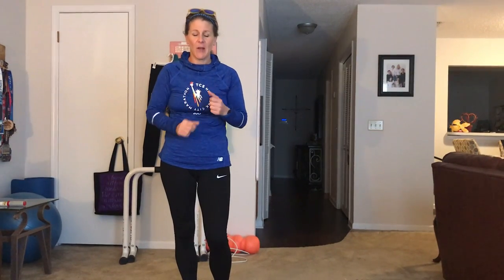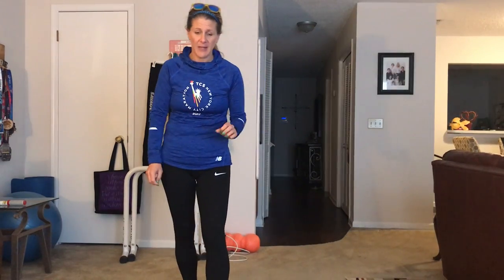Plank Challenge Day 10 - Plank with Hip Dips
Core Crew Plank Challenge - Day 10 - Plank with Hip Dips :60 or :30 x 2